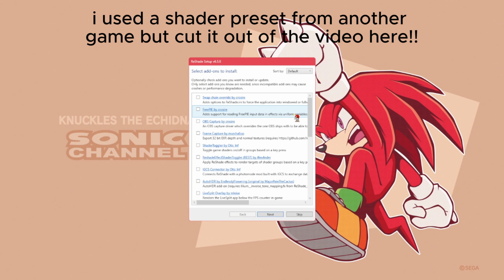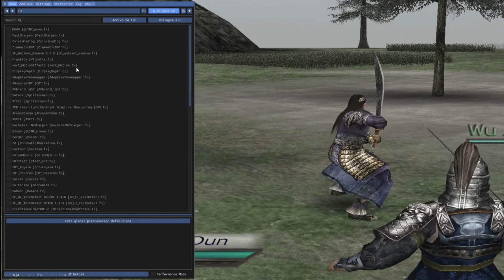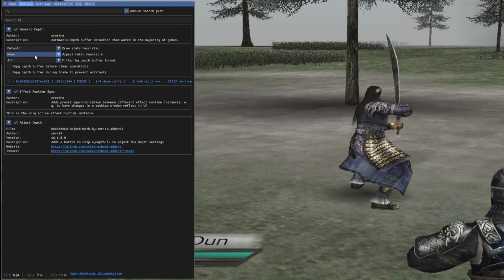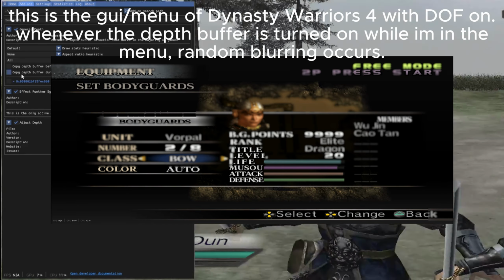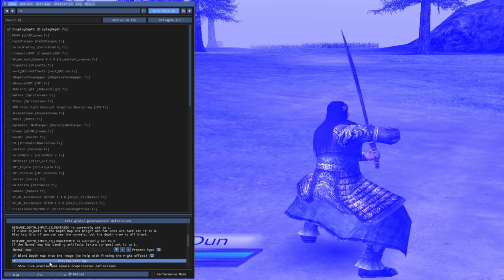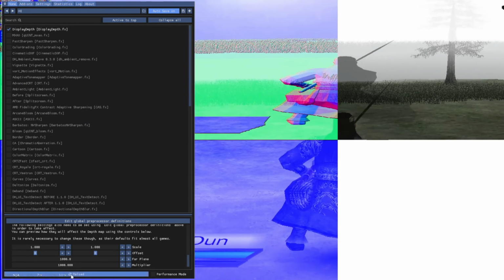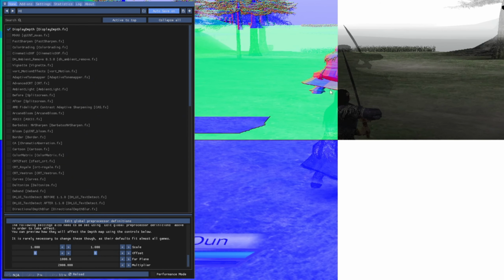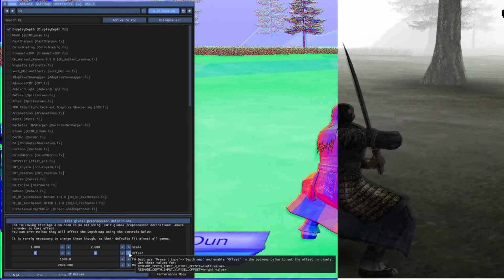(READ DESC) How to get depth buffer working in PCSX2/PS2 Emulator!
this video got remade in 2026!